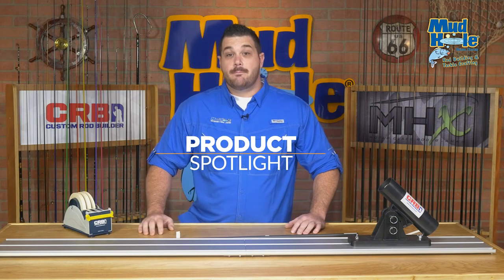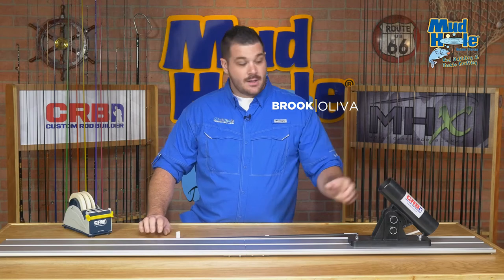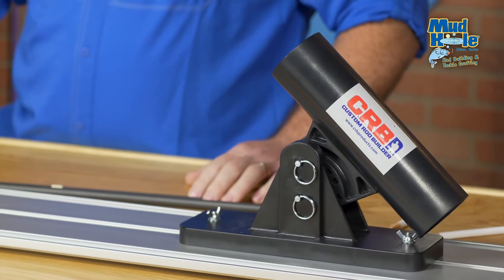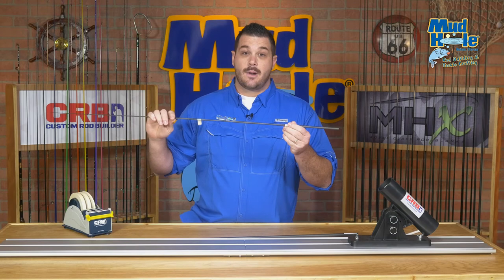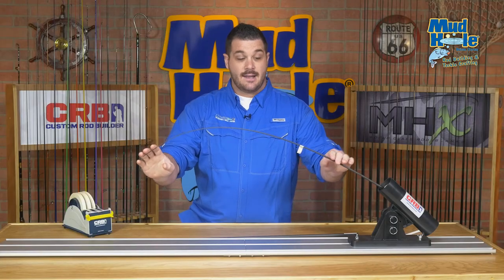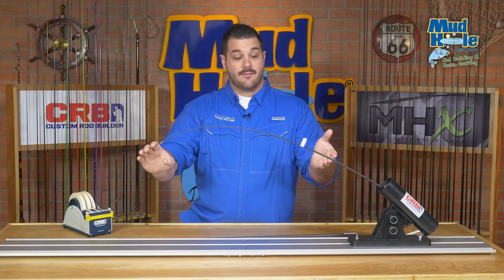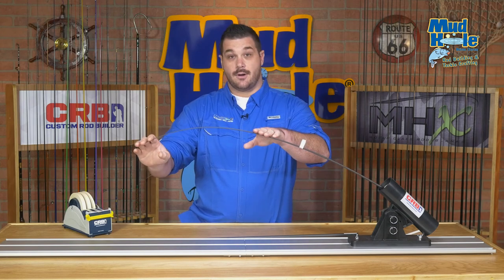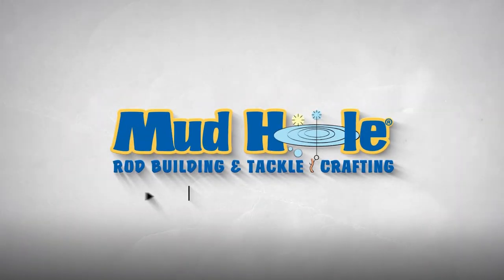CRB Spine Finder & Deflection System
SKU: CRB-SF

The CRB Spine Finder System will quickly and accurately locate the exact spine of any blank. Just insert blank and push down on tip. Precision ball bearings, adjustable PVC base pre-drilled for easy mounting. A "must" if you build custom rods. (Pat. Pending)

• Multi Use Tool
• Strong PVC Base
• Precision Ball Bearings

Dimensions
Base: 11" x 4" x 3/4"
Tube: 9-1/16" x 1-1/4" I.D.
Overall: 11" x 4" x 7-1/2"

MUD HOLE CUSTOM TACKLE, INC.